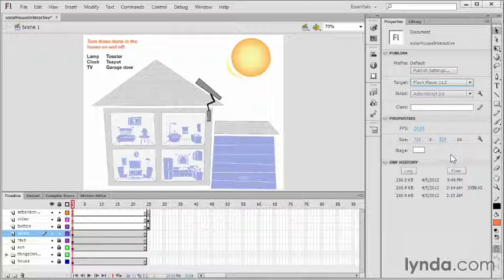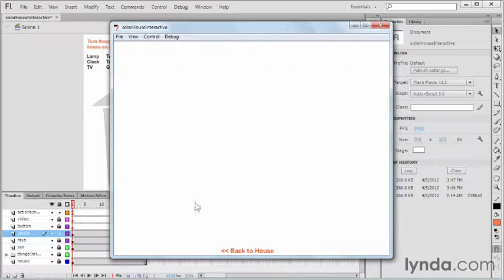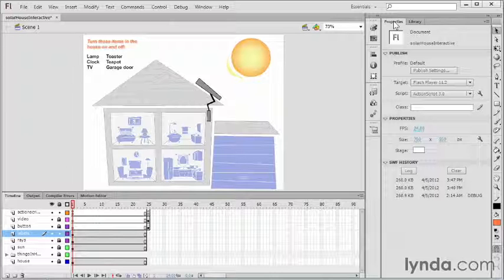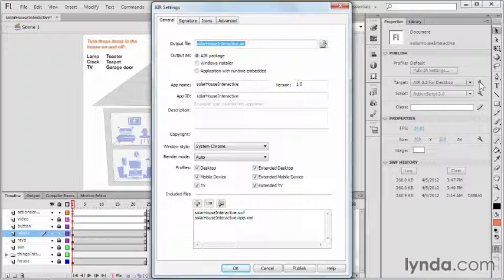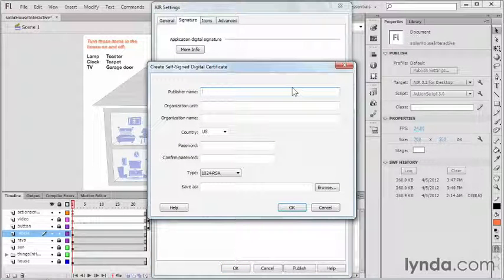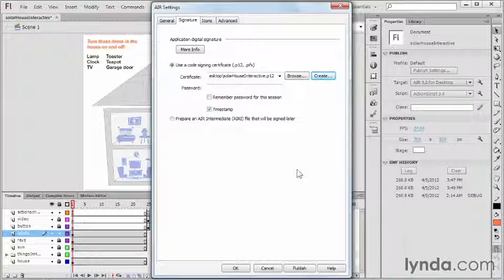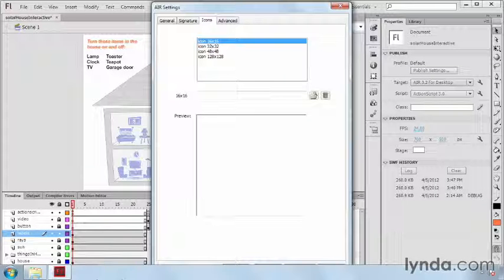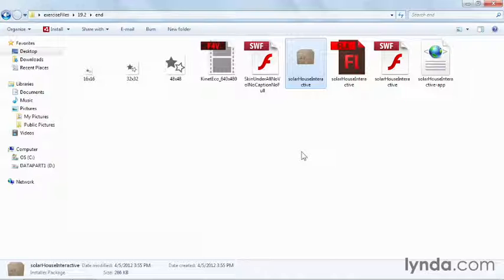96304 19 02 VID15 AIRDesktop